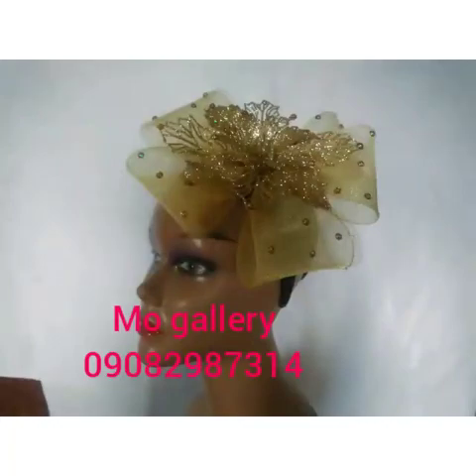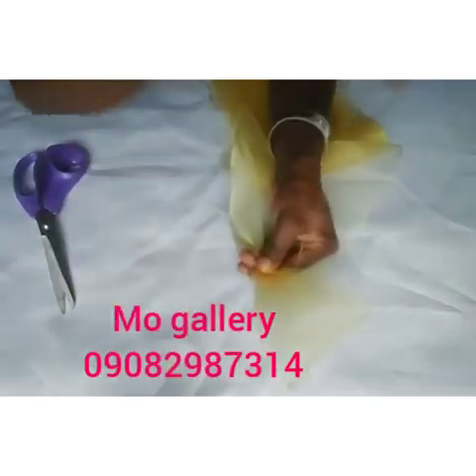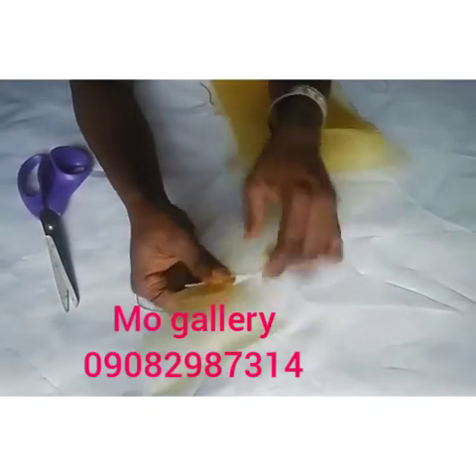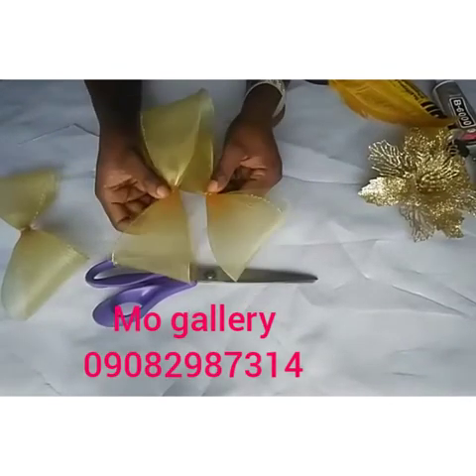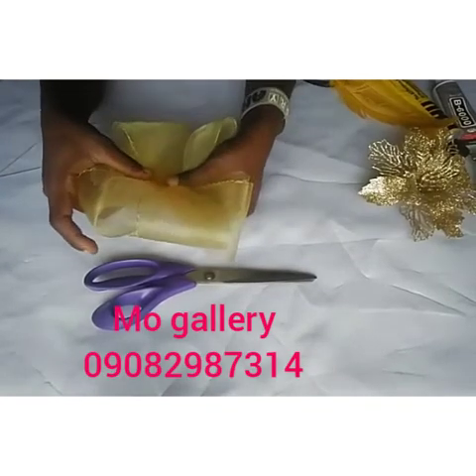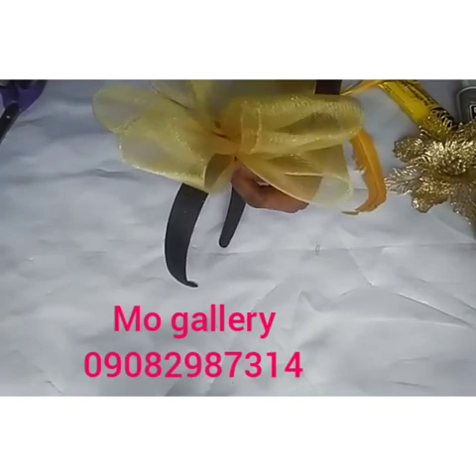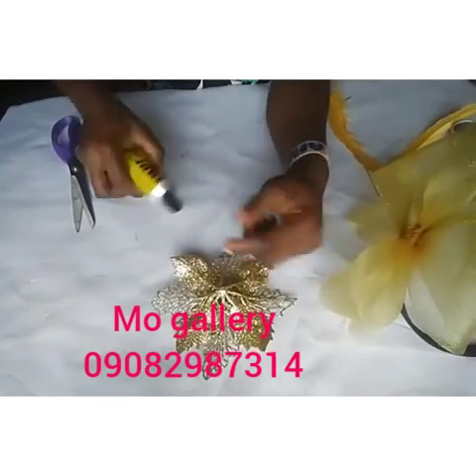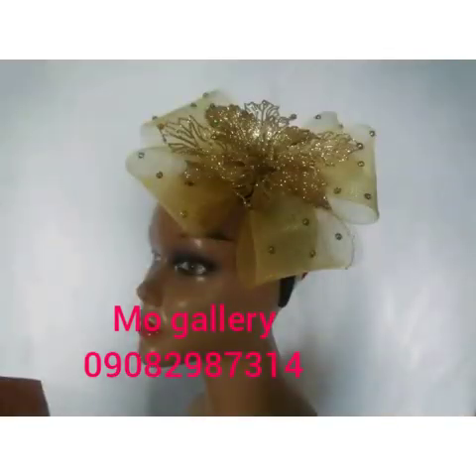DIY Fascinator in 5mins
I will be teaching how to make angled fascinator using crinoline,gold accessories and Alice band.

Mo gallery...
Be empowered